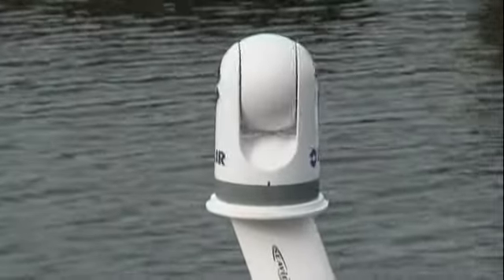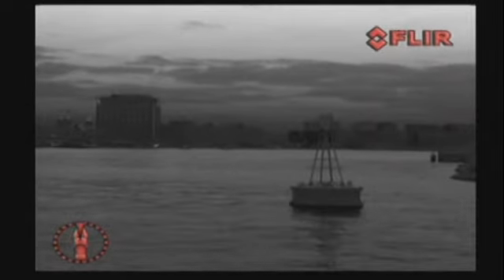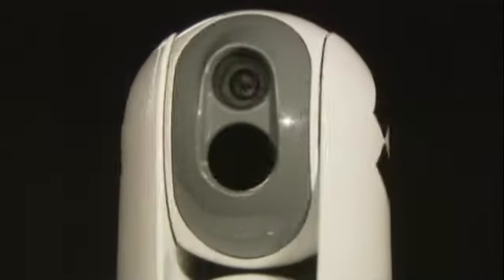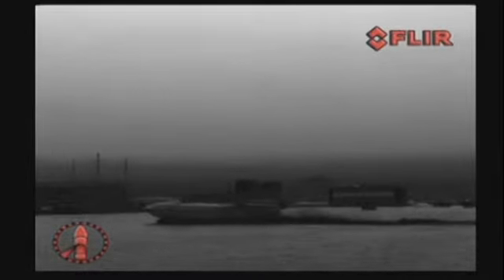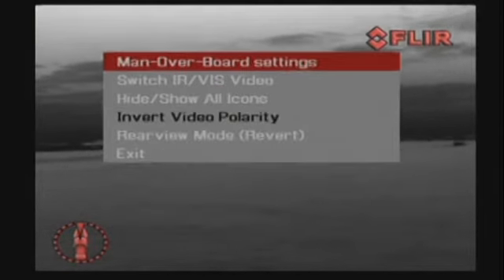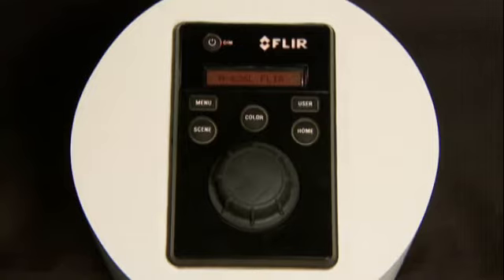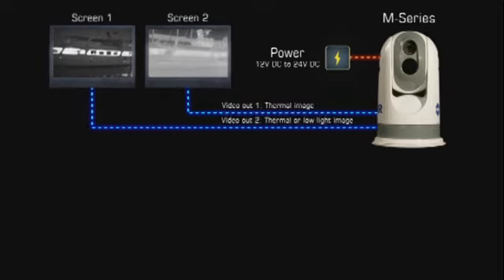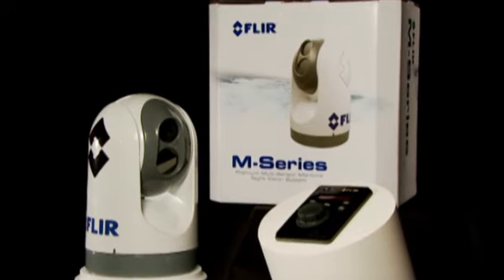Star Marine Electronics, Inc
FLIR Thermal Imaging Camera for Marine use, PZT ability, now available through Raymarine with seamless MFD interface